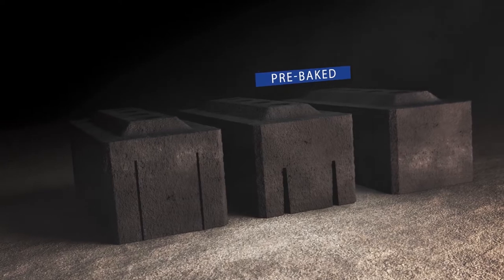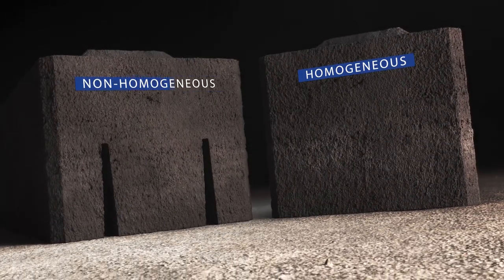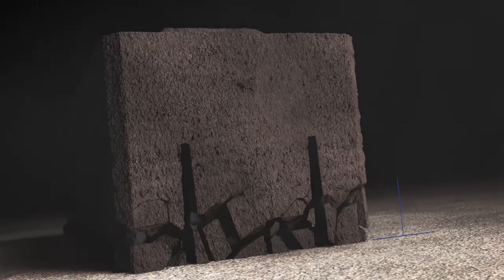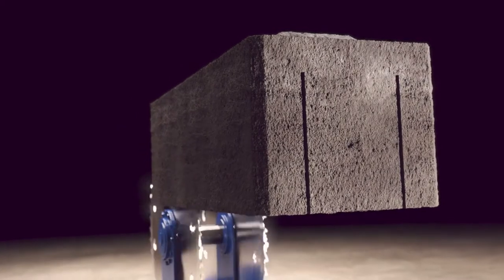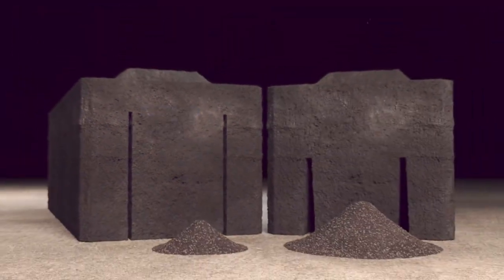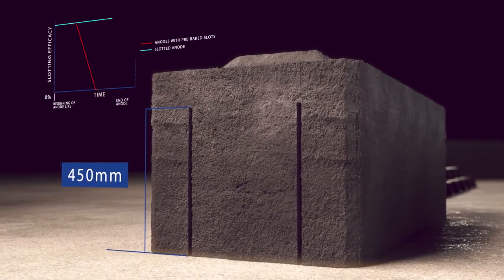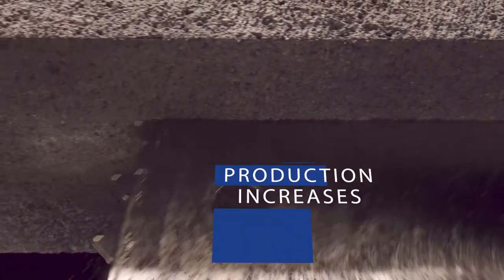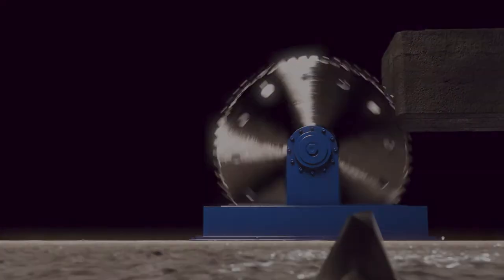Anode Slotting vs Anodes with Pre-Baked Slots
If you are an Aluminium smelter, you cannot miss this video on benefits of slotted anodes vs anodes with pre-baked slots.

Lyng Drilling AS is a provider of patented equipment and tools for Anode Slotting, Stub Hole Milling, and Anode Cleaning for the Aluminium industry. We employ our expertise in development of cutting structures for efficient slotting of carbon anodes using patented saw blade technology.